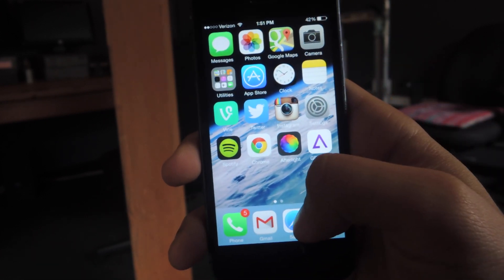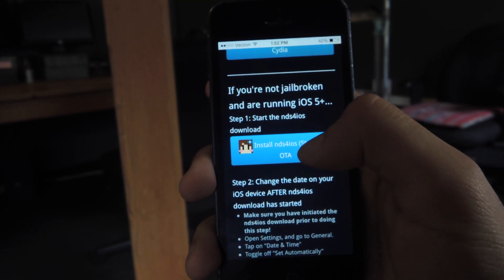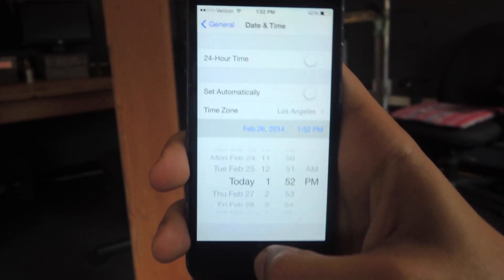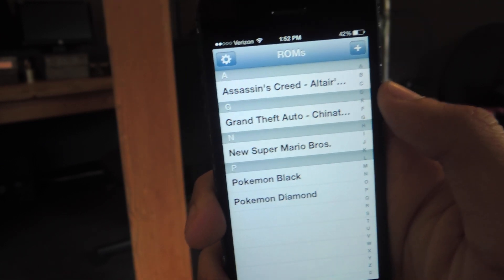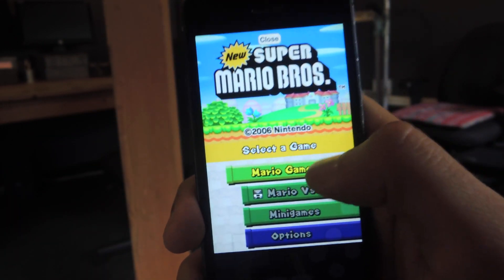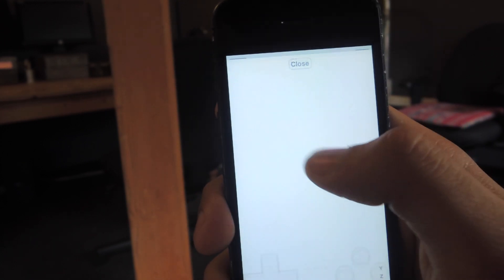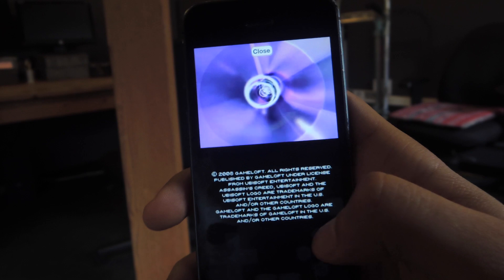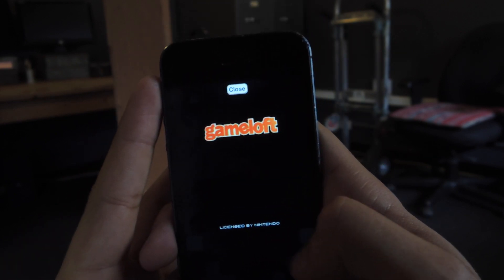Download & Play Nintendo DS Game ROMs on Your iPad or iPhone Without Jailbreaking [How-To]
How to Play NDS Games on iOS 7 (No Jailbreak!)

In this softModder tutorial, I'll be showing you how to download a Nintendo DS emulator onto your iOS device, without having to jailbreak. This will allow you to play NDS ROMs on your iPad, iPhone, or iPod touch without having to go through the iOS App Store. You'll be side-loading an app called NDS4iOS, which can be downloaded straight from your device's web browser.

UPDATE: The date you must change now needs to be February 8, 2014.